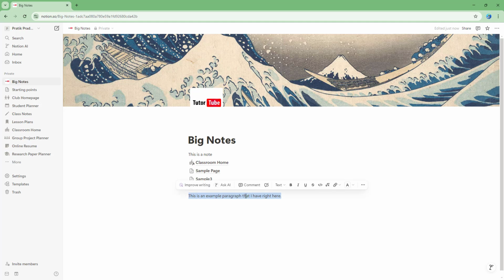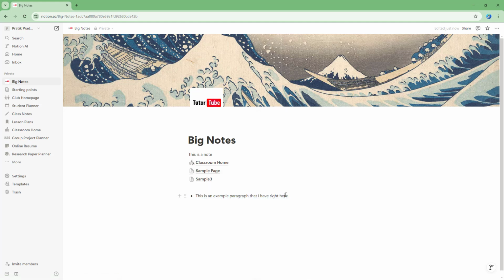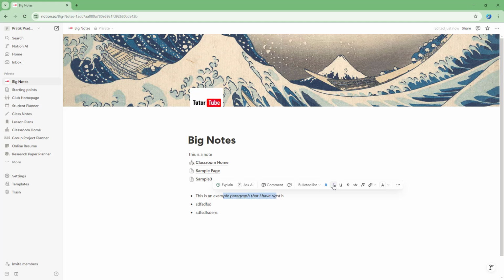Notion - Lesson 11 - Text Formatting Options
In this tutorial, we will be discussing how to use Text Formatting Options in Notion.